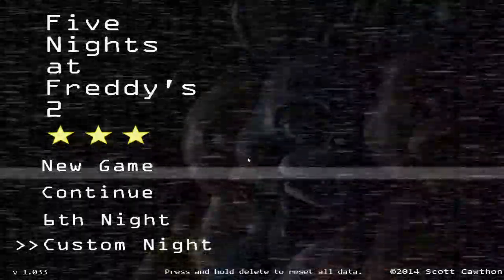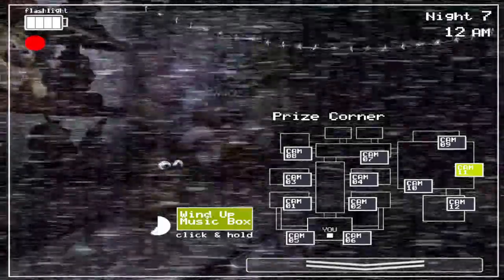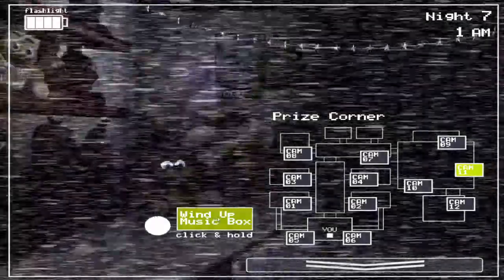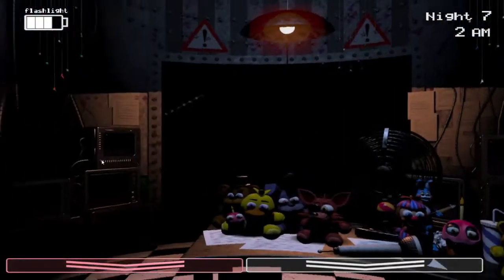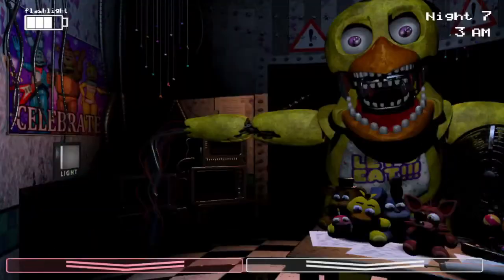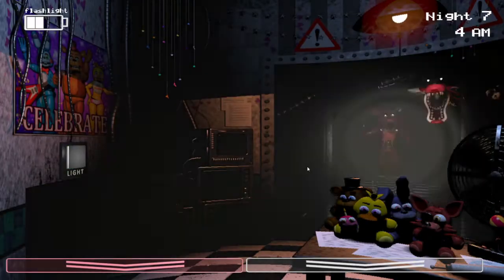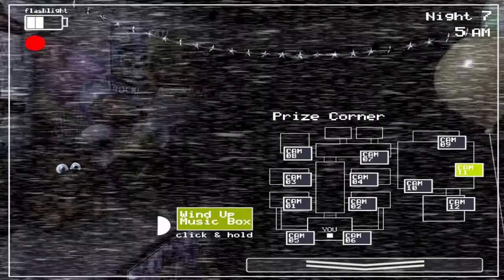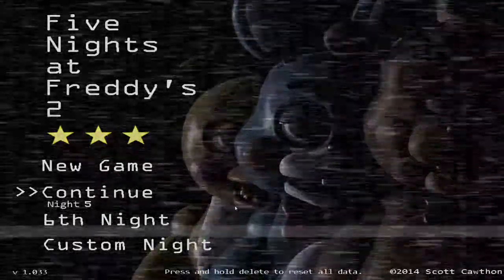How to beat FNaF 2 - Ladies Night (Night 7) | Custom Night Walkthrough | FNaF Academy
A custom night (Night 7) guide for Five Nights at Freddy's 2.

This challenge is fairly simple. Only thing you have to worry about is Toy Chica stalling long enough for the Marionette to escape the music box. Even then, you'll probably be fine unless Withered Chica forces the camera down.

I somehow completely forgot to mention it in this video, but I'm really grateful!